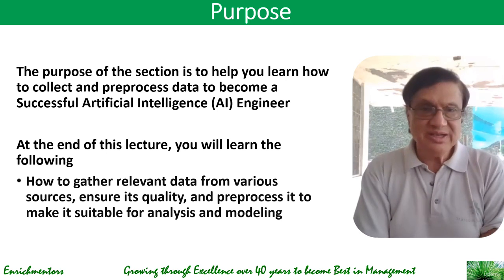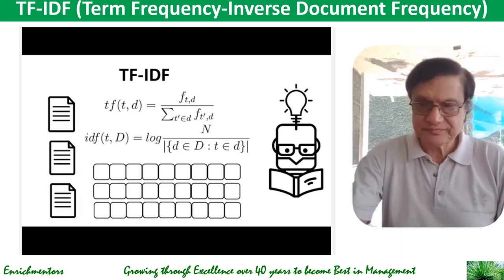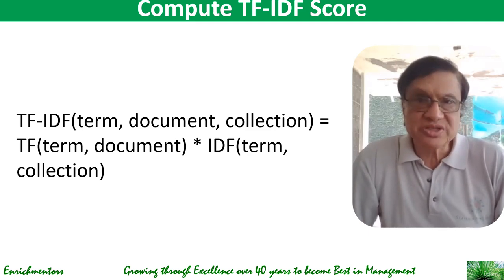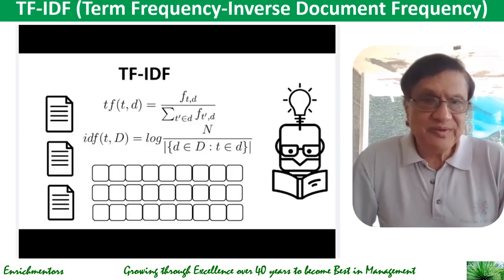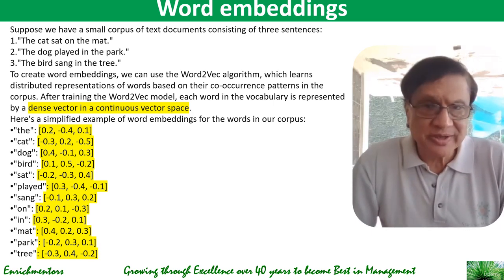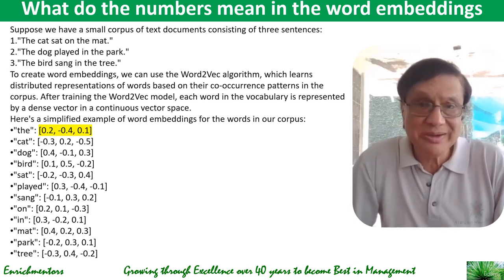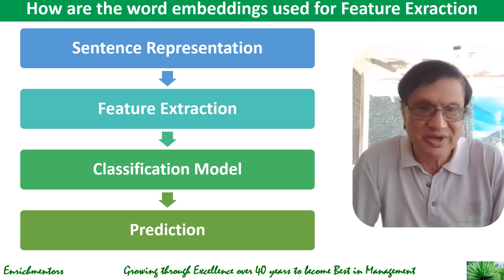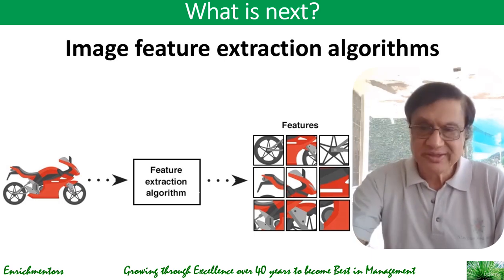11 Data Collection & Preprocessing III